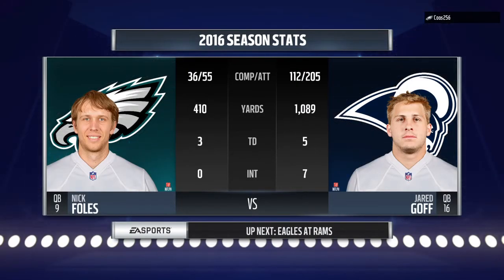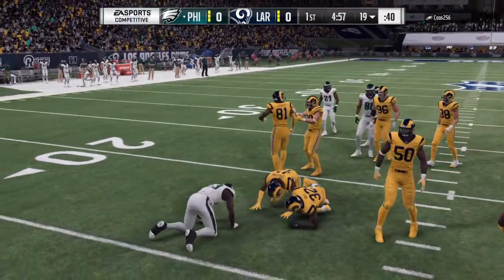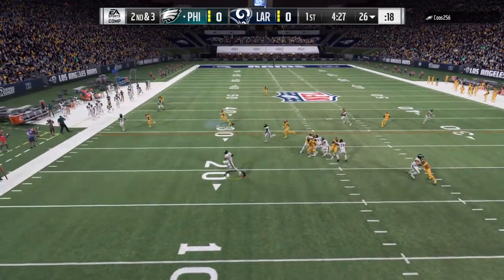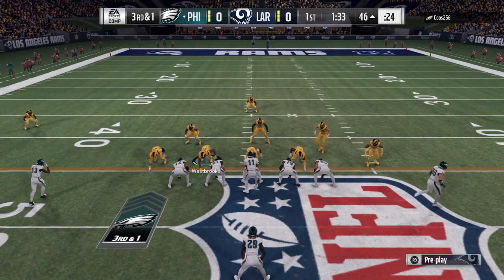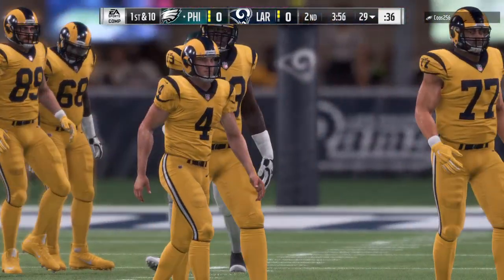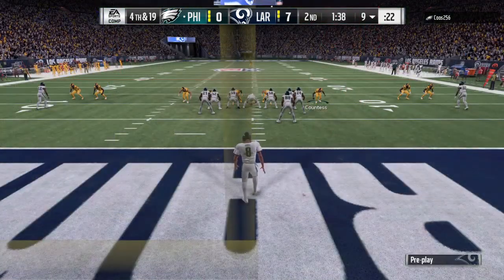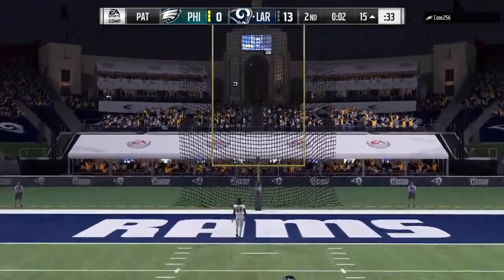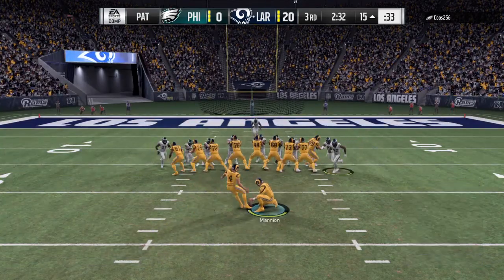Madden NFL 18_20180428224418